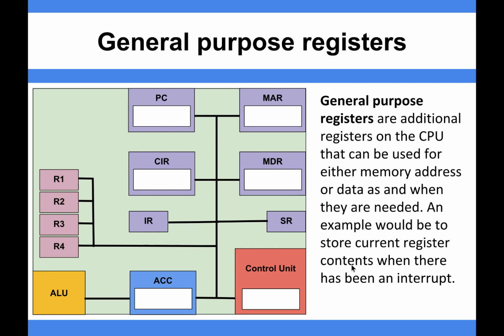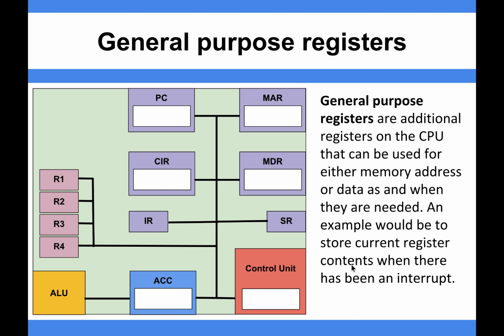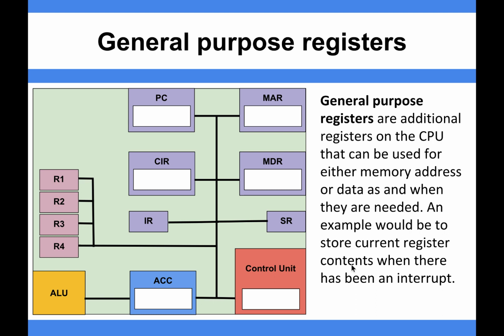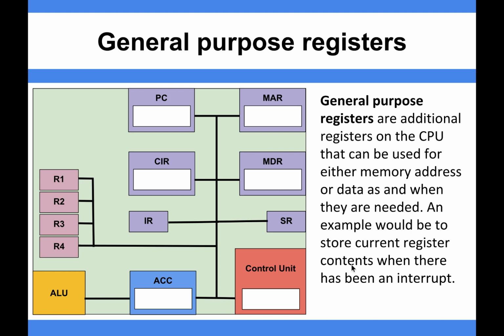Computer Architecture - General purpose registers